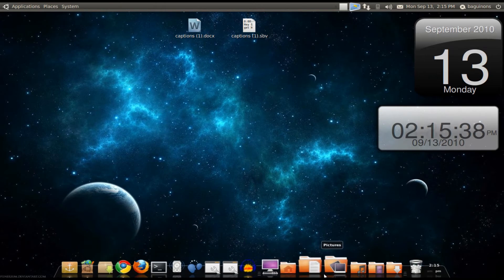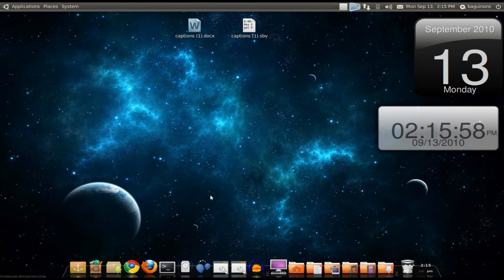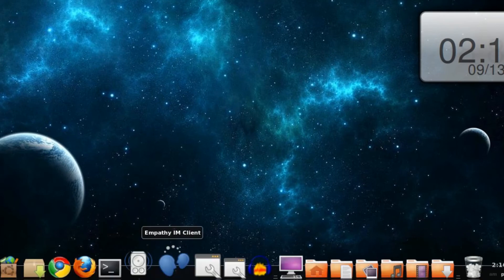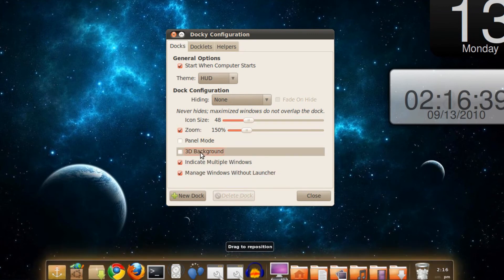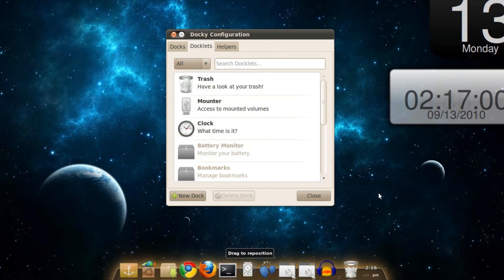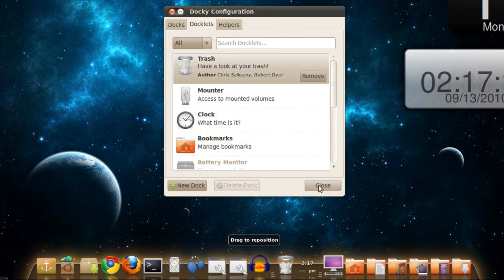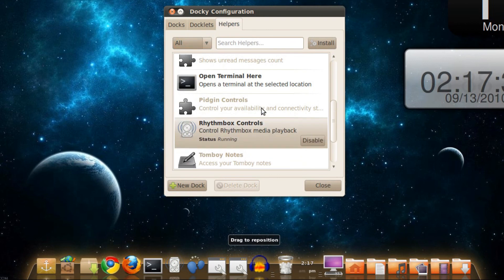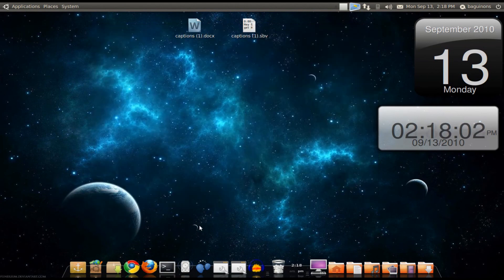The Best Dock for Ubuntu!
It is made from the same developers that created Gnome Do.
It has a feature for a dock Mac-like interface, with great features.

Get it in the "Ubuntu Software Center" !
Just search..
*Docky*